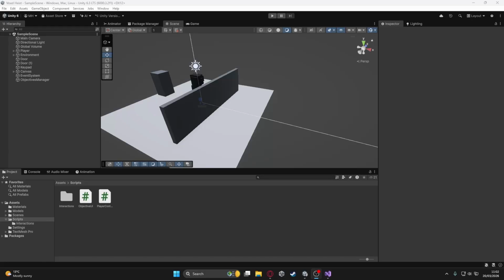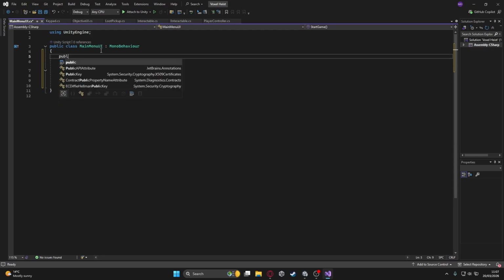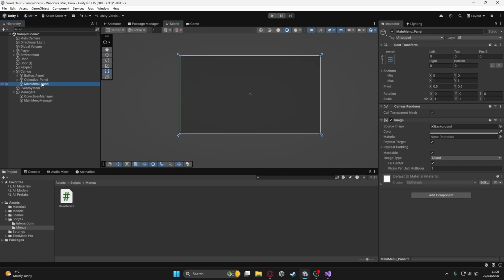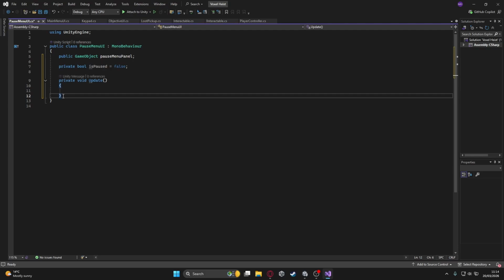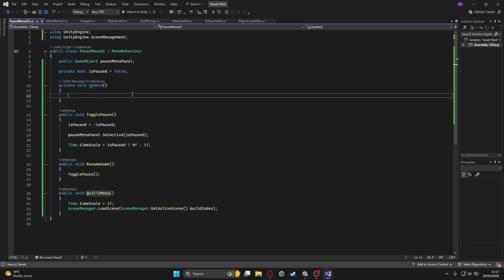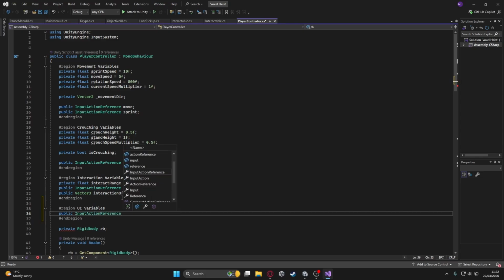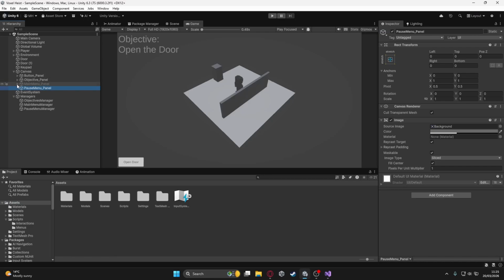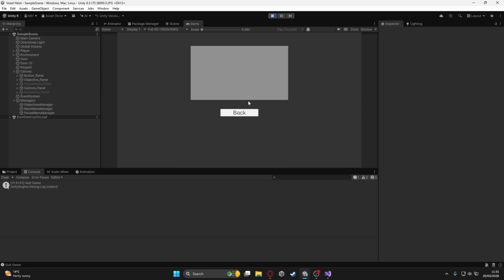Voxel Heist: 11 - UI Menus - Main Menu & Pause Menu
Chapters:
0:00 Intro
0:55 Solution to Last Week's Task
1:53 Creating a MainMenuUI Script
2:24 Application.Quit()
3:40 Creating a Main Menu Panel
5:20 Creating a Pause Menu Panel
5:45 Creating a PauseMenuUI Script
7:00 Time Scale manipulation
7:50 SceneManager to Reload Scene
8:56 Creating a new Pause Button Action
14:09 Task for Today's Episode
14:58 Outro